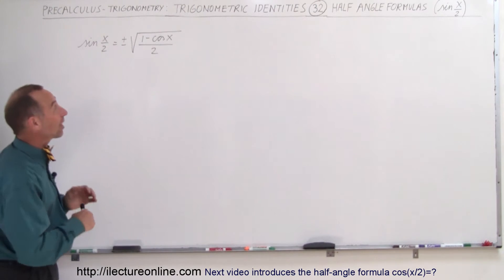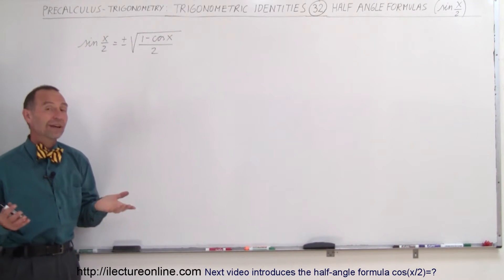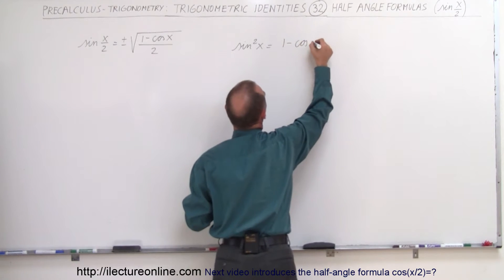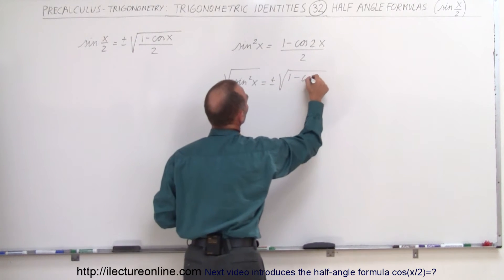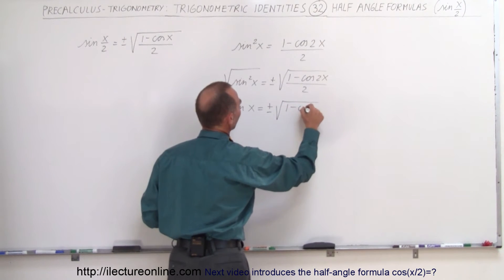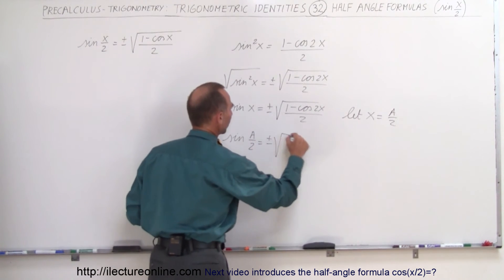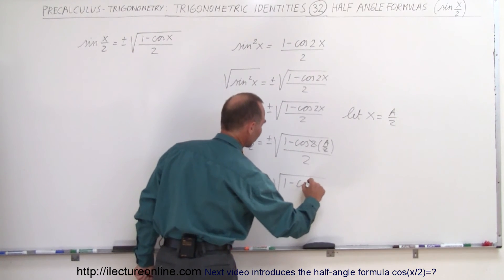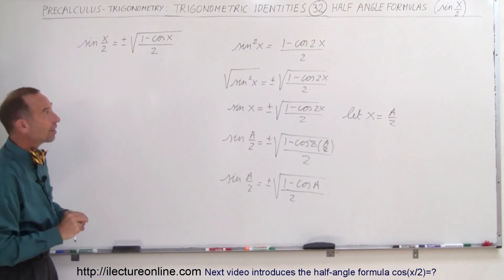PreCalculus - Trigonometry: Trig Identities (32 of 57) Proof Half Angle Formula: sin(x/2)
In this video I will introduce the half-angle formula sin(x/2)=?